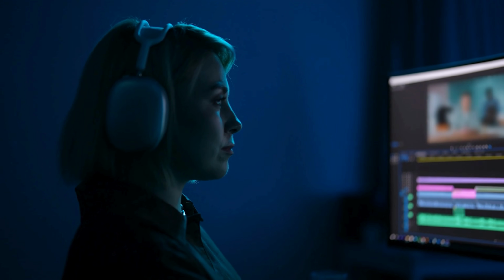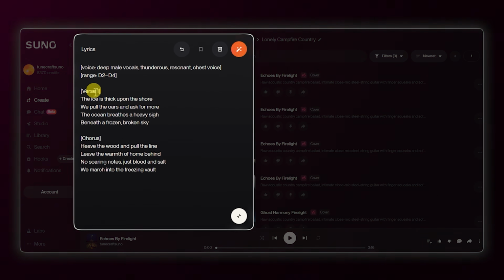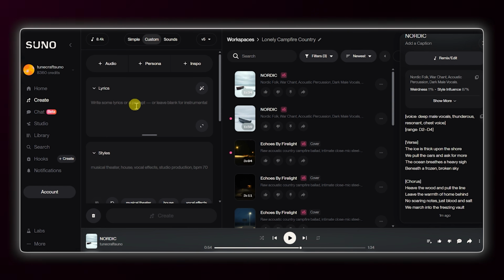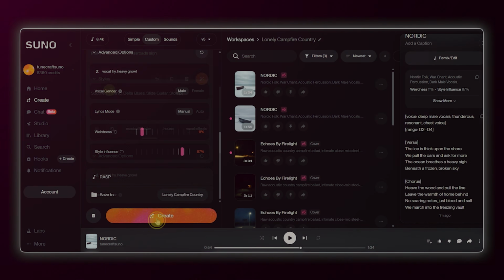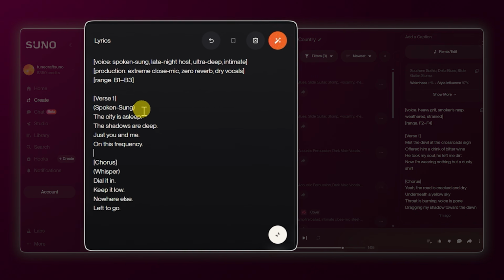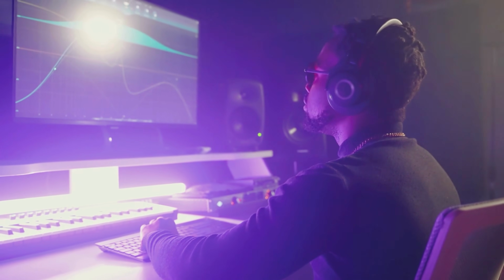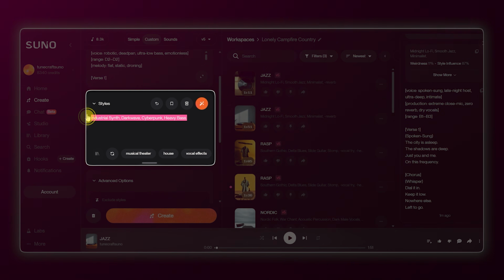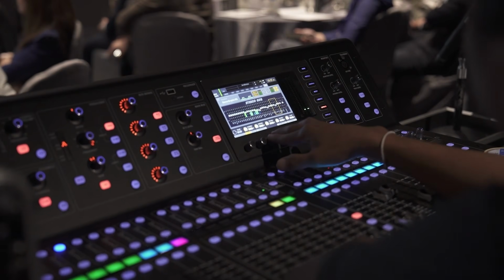How to LOCK Suno AI Vocals into a Deep Pitch?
Stop asking Suno AI nicely for deep vocals and start using the indisputable science of musical physics.

This video reveals how to ditch vague descriptions for a "Command Block" strategy that locks the AI into specific pitch boundaries like D2-D4.

💡 Why the "Style" box is the wrong place for vocal control instructions.
🎤 How to use exact scientific notes to prevent unwanted high-pitched falsettos.
🎧 Mastering the "Proximity Effect" for intimate, late-night radio style vocals.
✨ The "Blacklist" technique to strictly ban pop-tenor styles from your tracks.

Stop relying on subjective adjectives and start engineering your prompts for absolute authority over your singer’s pitch.

0:00 The Problem with "Deep" Prompts
0:47 Musical Physics vs. Vague Descriptions
1:19 How to Create a Command Block
2:05 Example 1: Nordic Bass (D2-D4 Range)
3:32 Example 2: Cigar Box Rasp (Texture Tags)
5:00 Example 3: Proximity Effect & Close-Mic
6:39 Example 4: Industrial Deadpan (Droning)
8:04 Summary & Final Framework